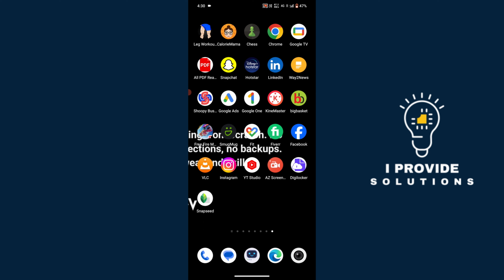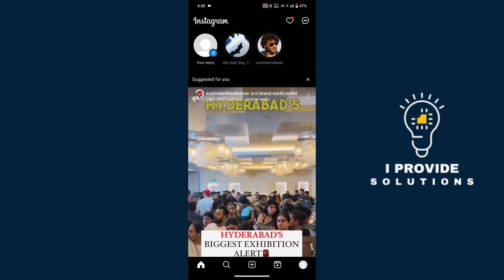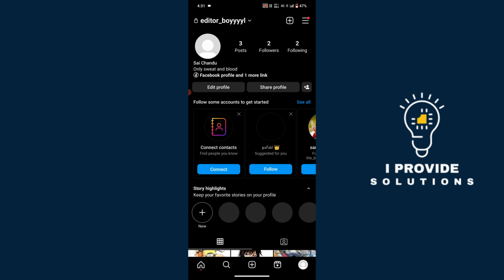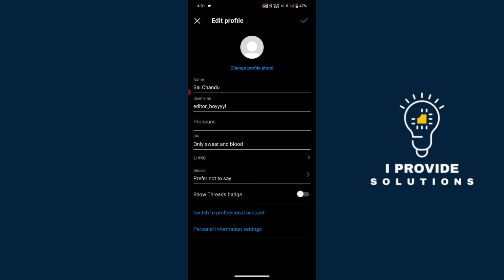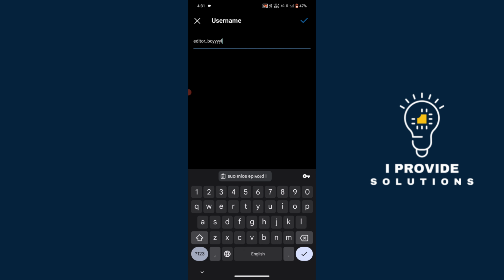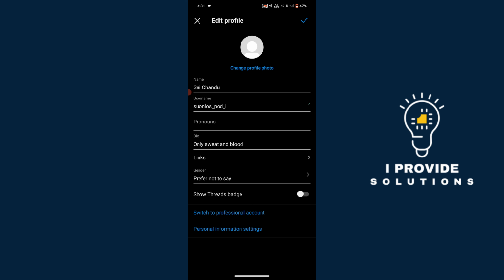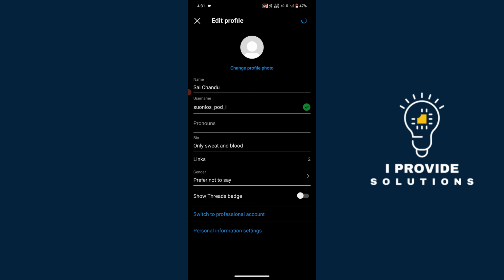Change Instagram Username Font - How to Change Instagram Username Font New Update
In this video, I show you Change Instagram Username Font - How to Change Instagram Username Font New Update